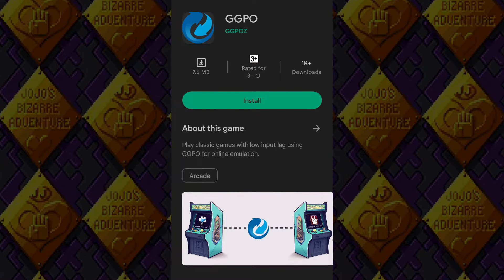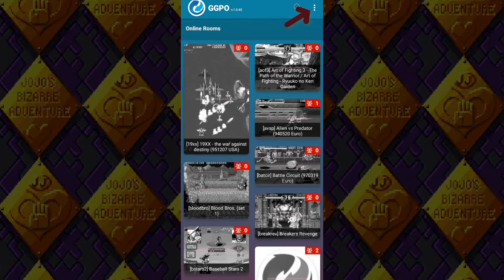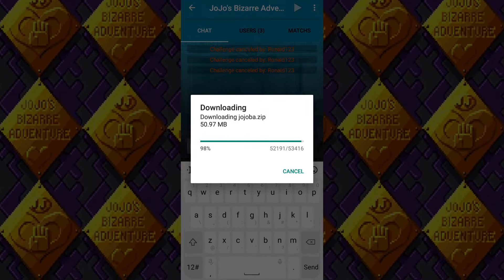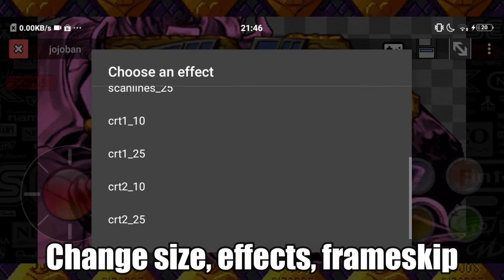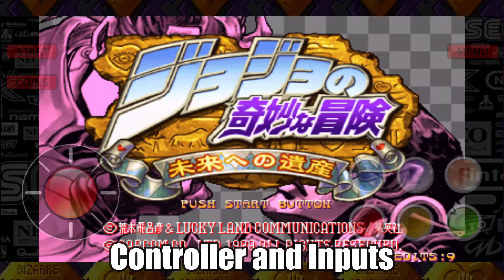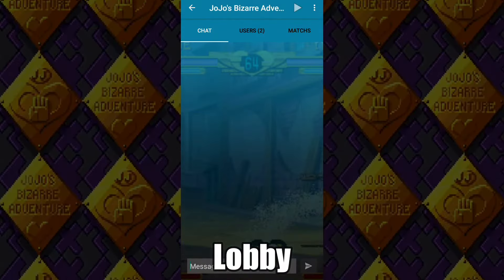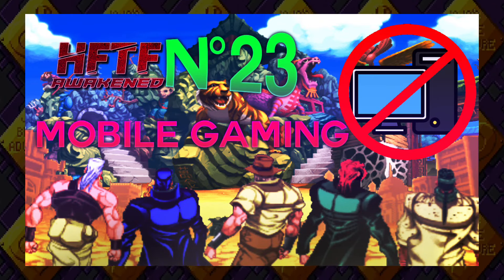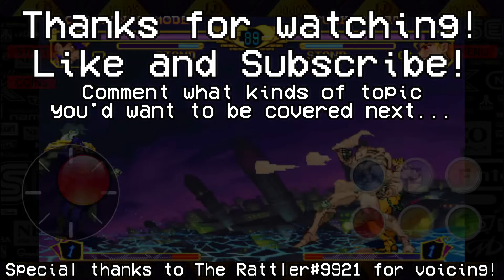Play HFTF + Other Retro Games ONLINE on Android | GGPO-Z Setup and Tutorial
Recently, GGPO-Z just got released on Android devices! You can finally play online with other people from all over the world with just the tip of your fingers. This video shows you how to set this up in the simplest way possible, utilizing JSONs for automatic ROM downloads.

Timestamps:
0:00 - GGPO Installation
0:58 - Emulator Settings
2:12 - Tournaments / HFTF Awakened Discord
2:30 - Outro